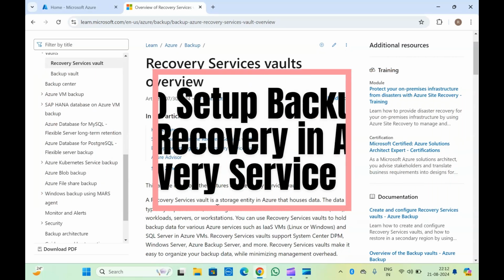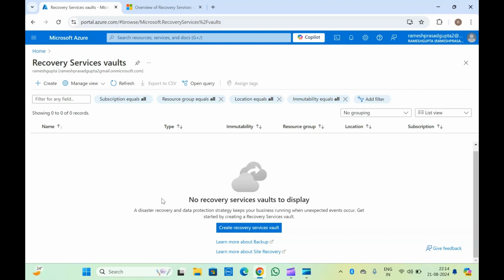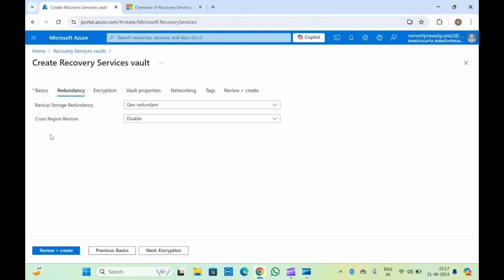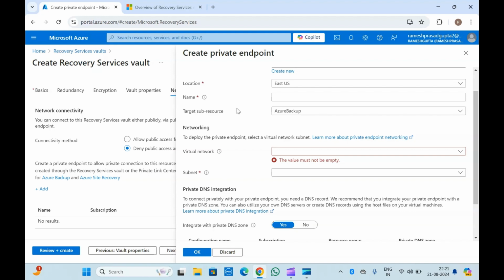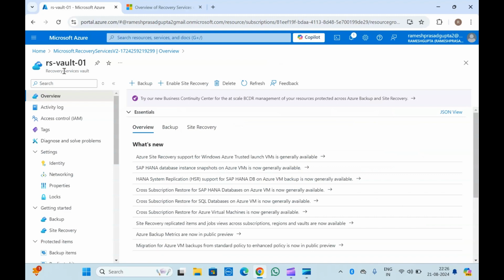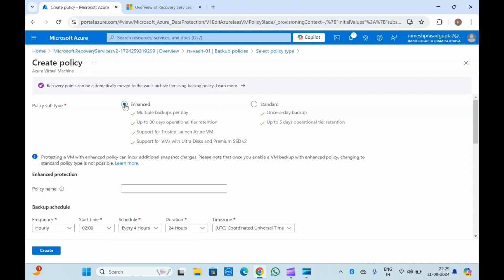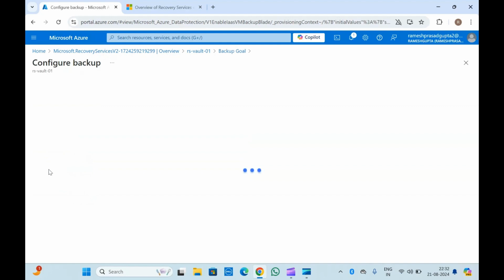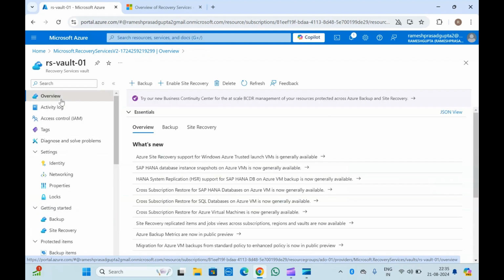What is recovery services vault in Azure? | Create and configure Recovery Services vaults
In this video, we'll guide you through the process of enabling backup, replication, and site recovery using Azure Recovery Services Vault. You'll learn how to protect your critical data by enabling backups for virtual machines, Azure file shares, and other resources. We'll also cover how to set up site recovery to ensure business continuity in the event of a disaster. Whether you're looking to safeguard your Azure environment or simply understand how to leverage Recovery Services Vault for backup and site recovery, this step-by-step tutorial has you covered.

What is recovery services vault Azure?
What is the difference between Azure backup Center and Recovery Services Vault?
What is the limit of Azure recovery services vault?
How do I restore files from Azure Recovery Services Vault?
How do I recover files from vault?
How do I Backup SQL in recovery services vault?
How do I delete backup data from Azure Recovery Services Vault?
How do I backup my Azure vault?
How do I automatically restore a SQL database from backup?
How do I restore a SQL database from backup?
How to take a backup of an Azure SQL database?
What is the recovery model in SQL Server?
What is the recovery model in Azure?
How to fix in recovery SQL Server database?
What is the difference between restore and recovery in SQL Server?
What is backup and recovery in Azure?
How to set recovery in SQL Server?
What are the three phases of database recovery in SQL Server?